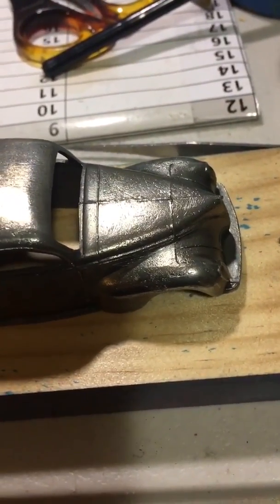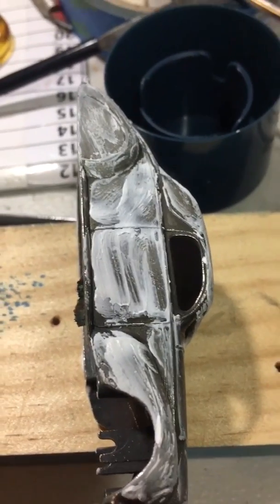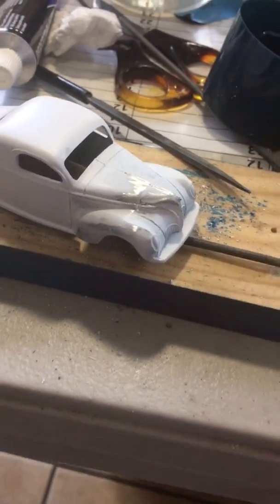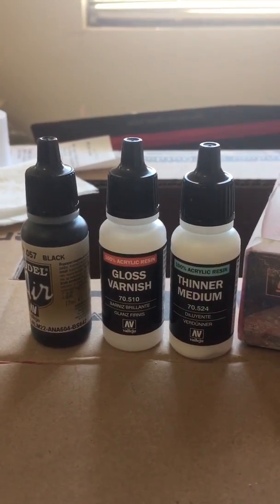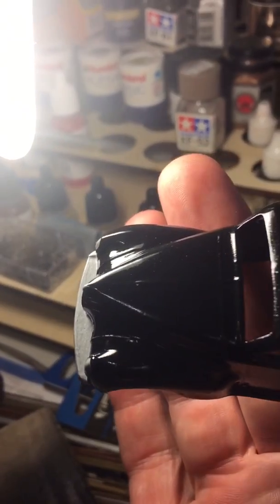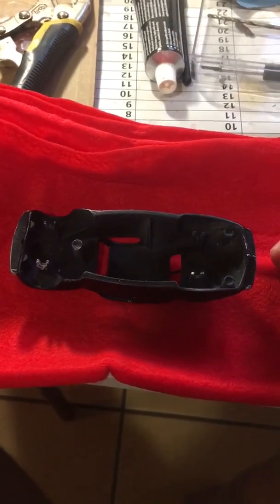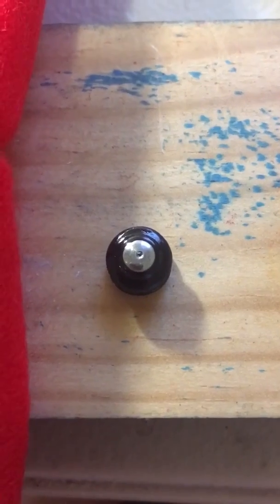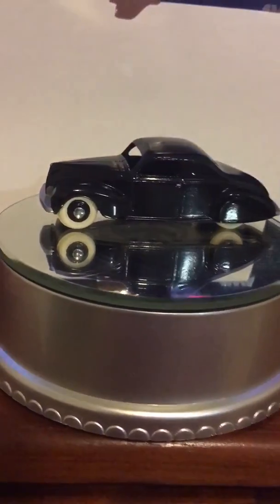Dinky 1939 Lincoln Zephyr Diecast Restoration American Style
Many hours in the body prep of this classic Dinky toy that is now almost 80 years old! Iconic 1940’s black paint and hubcap modification with white tyres really set this apart from other models. Happy to answer any questions you might have. I do commissions if you have any cherished models that you want to see restored, just drop me a line.